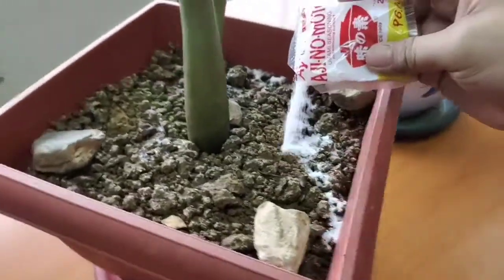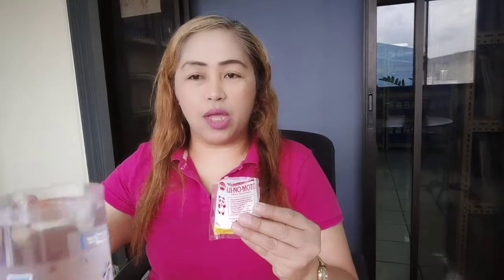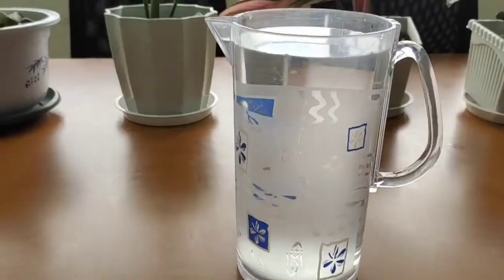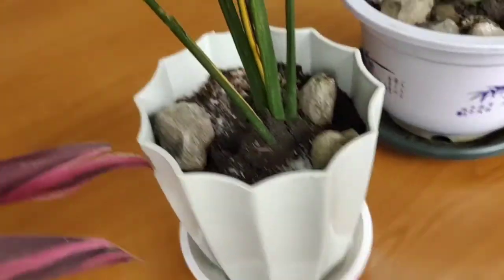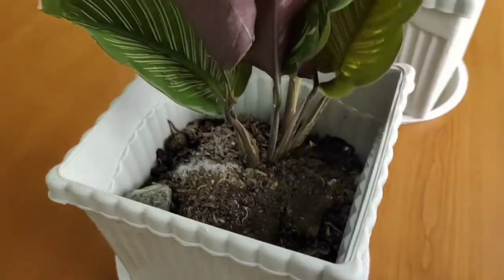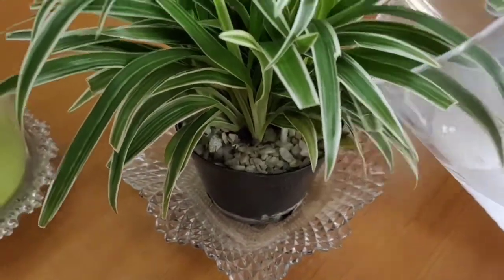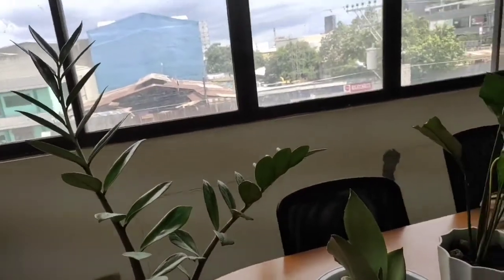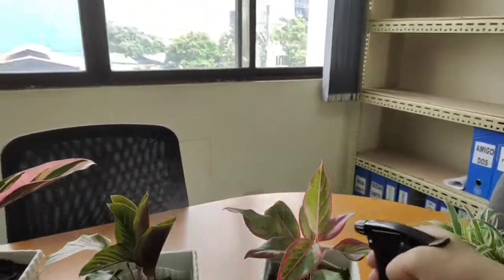MSG (AJINOMOTO VETSIN) AS PLANT FERTILIZER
Watch this videos to learn on how to use the cheapest plant fertilizer that can be found in your kitchen. It adds taste to your food and adds life to your plants as well. The famous brand AJINOMOTO VETSIN MSG as fertilizer, can you believe that? Watch and Learn.